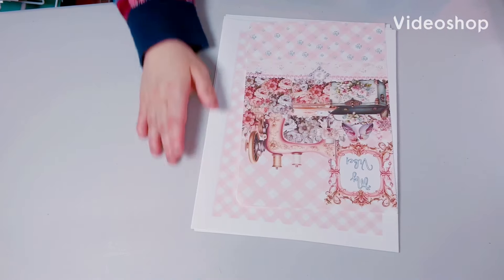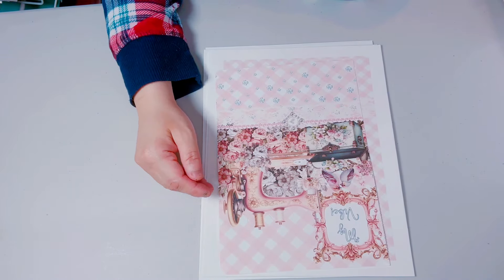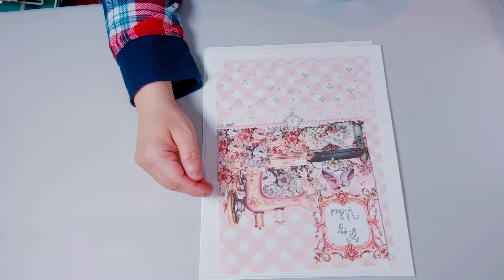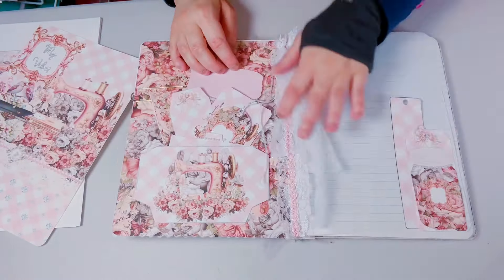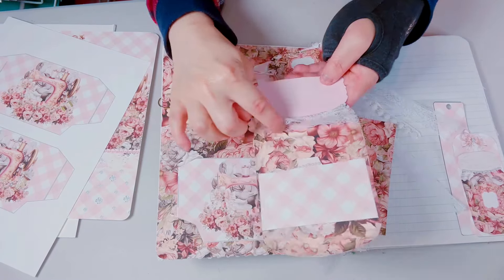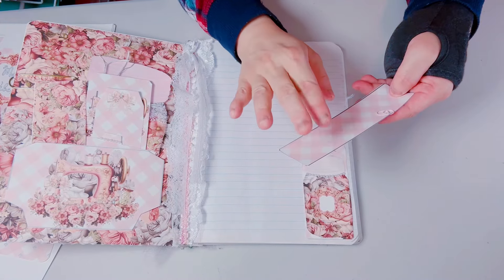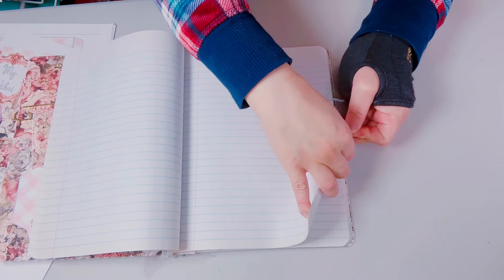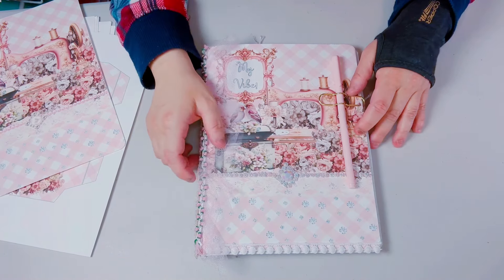DECOR8YOURLIFE COMPOSITION BOOK COLLECTION PROJECT SHARE 🤍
Decor8yourlife’s website link
Scrapbook Paper, Cards and Craft Supplies | Decor8yourlife

Decor8yourlife Etsy Store:

DECOR8YOURLIFE DT PROJECT SHARES#DECOR8YOURLIFE